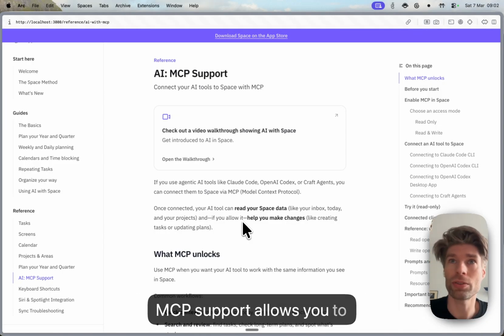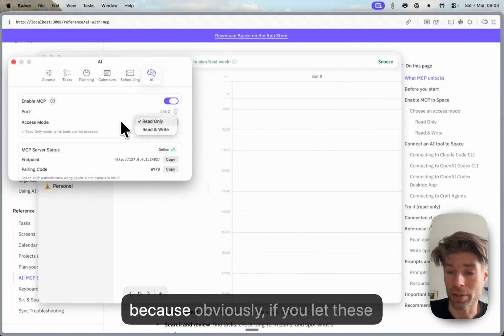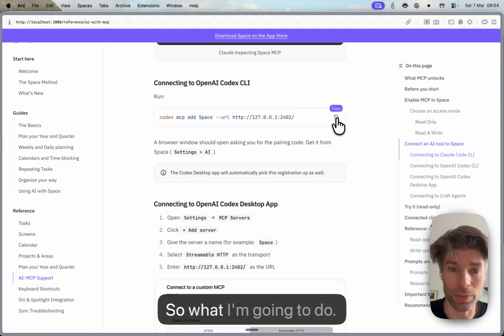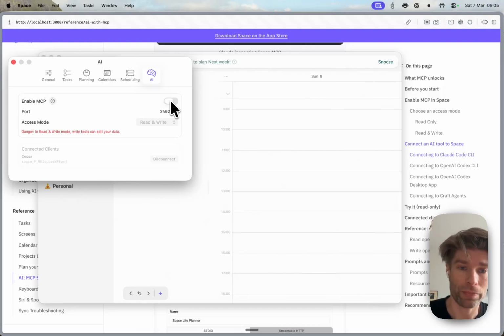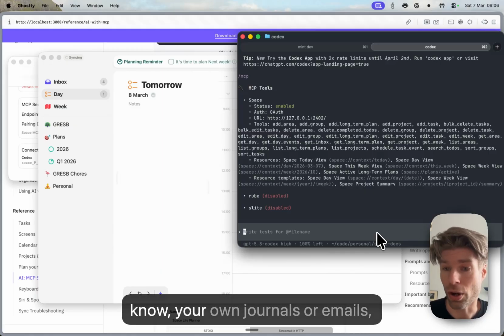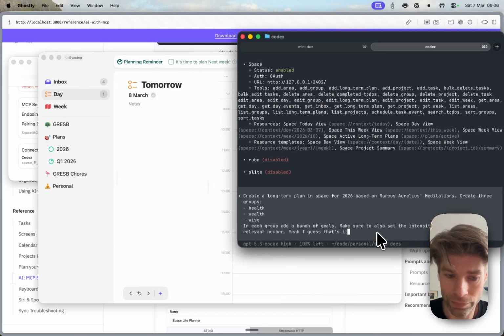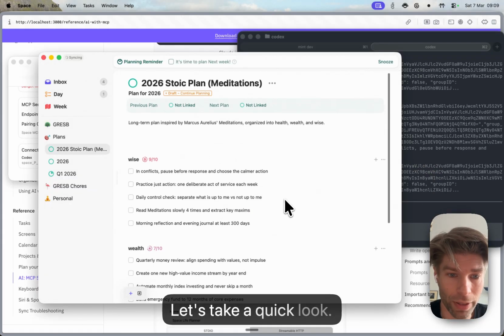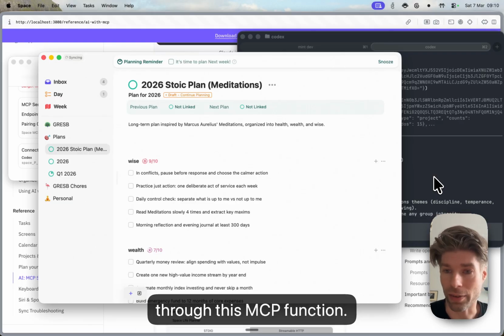Use AI to Plan Your Quarter (Claude + Space MCP)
AI plans quarterly goals and prioritises your day. You decide what matters.

Space connects to Claude and ChatGPT via MCP (Model Context Protocol). Here's the philosophy: AI is a doing engine. You're the decision engine. AI can read your quarterly plan and task list, propose priorities, research topics, and schedule work. You set the quarterly frame. AI handles the execution.

Setup: enable MCP in Sonto settings, grant the pairing code to Claude Desktop, choose read or read-write mode. Ask Claude to propose a quarterly plan from your notes. Ask it to pick your top three focus areas today. It schedules them in Sonto. You stay in control.